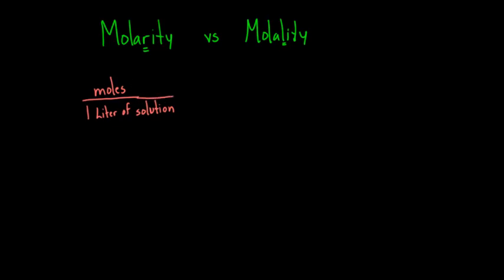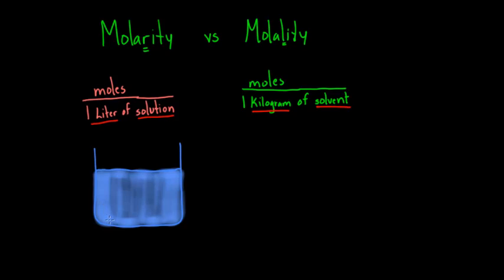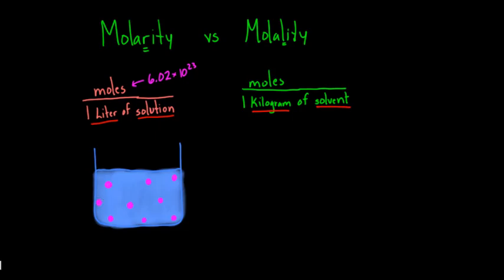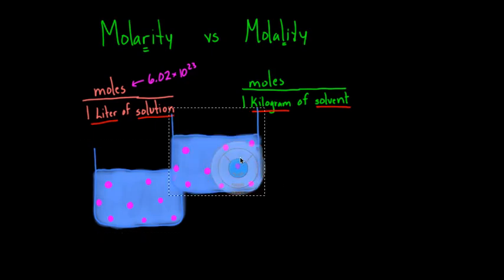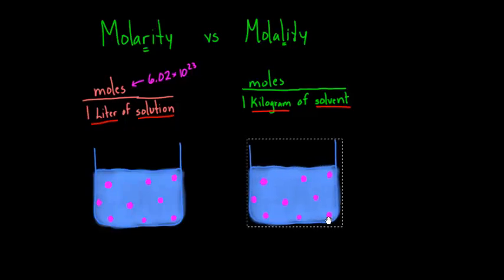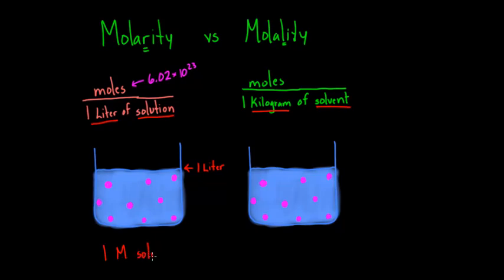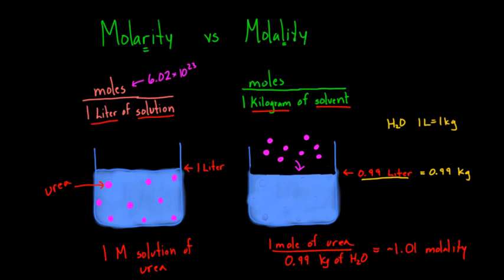Molarity vs. molality | Lab values and concentrations | Health & Medicine | Khan Academy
Learn how molarity and molality differ! Rishi is a pediatric infectious disease physician and works at Khan Academy. Created by Sal Khan.